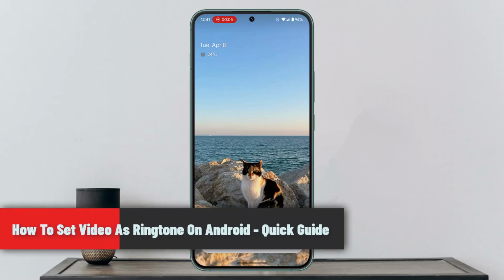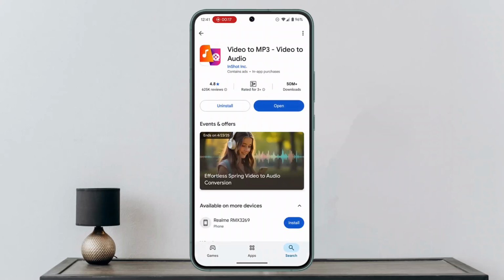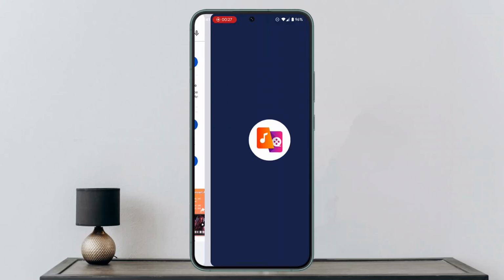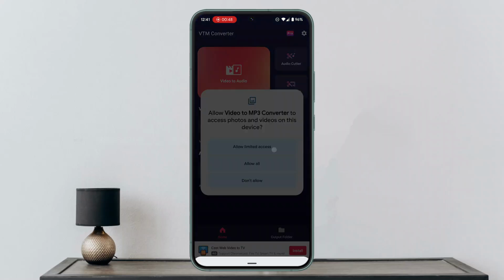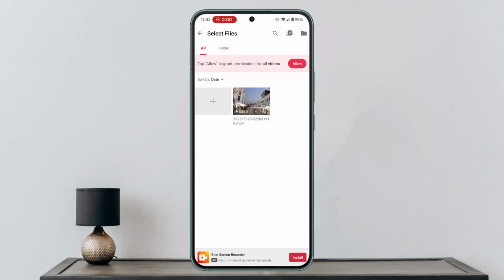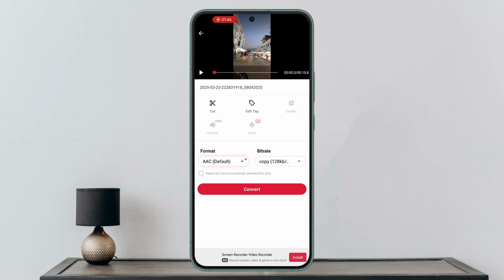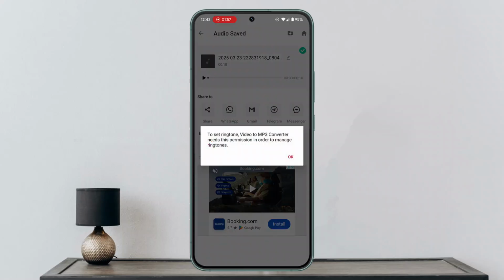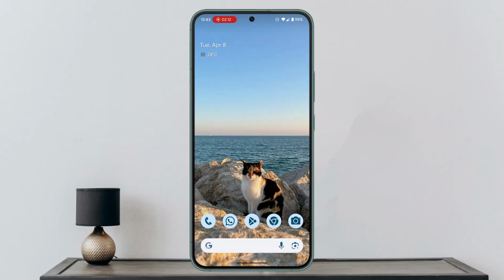How To Set Video As Ringtone On Android - Easy Guide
If you've ever wanted to turn a video clip into a ringtone on your Android phone, this step-by-step guide shows you exactly how to do it using a free app. Whether it's a favorite moment from a video, a song clip, or a sound effect, Android makes it easy to extract audio and set it as your default ringtone.

Start by opening the Google Play Store and searching for a “Video to MP3” or “Video to Audio” converter. There are several free apps available, such as "Video to MP3 Converter" by InShot or "MP3 Video Converter." Download and install the app of your choice. Once installed, tap ‘Open’ to launch it.

When the app opens, select the option labeled "Video to Audio" or something similar. You may be prompted to grant permissions for storage and access to your media files—go ahead and allow all required permissions to ensure the app functions correctly.

Next, choose the video file you want to convert into a ringtone. After selecting the video, tap 'Done' or 'Convert' to begin the conversion process. Once the conversion is complete, the app will give you an option to 'Set As'—you can choose 'Set as Ringtone' directly from there. Confirm by tapping OK.

If the app doesn’t let you apply the ringtone directly, you can manually set it from your device settings. Go to Settings Sound Phone Ringtone, and select the newly converted audio file from the list.

This is a great way to personalize your phone with custom ringtones taken from your favorite videos. It's also handy for creating notification sounds or alarms with meaningful audio clips.

0:11 Install a Video to MP3 app from Play Store
0:36 Convert video to audio
1:01 Set converted audio as ringtone
1:16 Manual method via phone settings
1:25 Conclusion